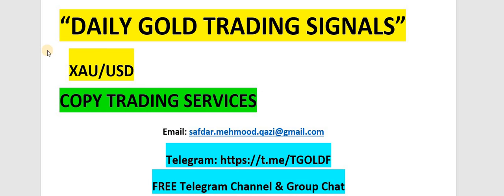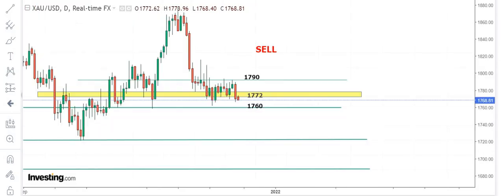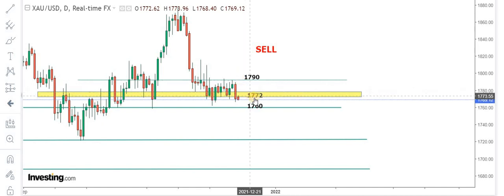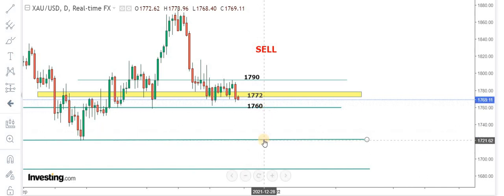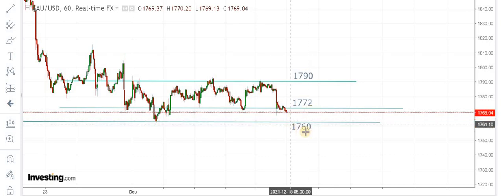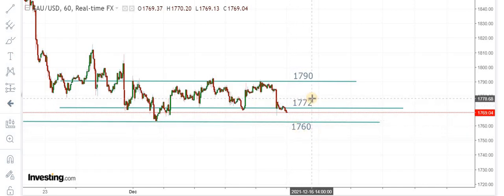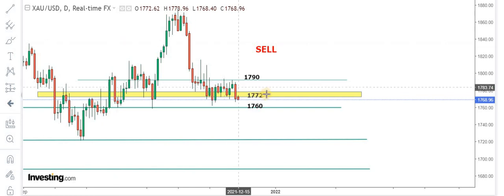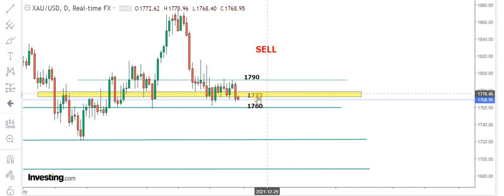DAILY GOLD UPDATE |Trading Signals: 15th December 2021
DAILY GOLD TRADING SIGNALS !
COPY TRADING SERVICES !

PAID MEMBERSHIP
$50 per month
$130 for 3 months
$250 for 6 months